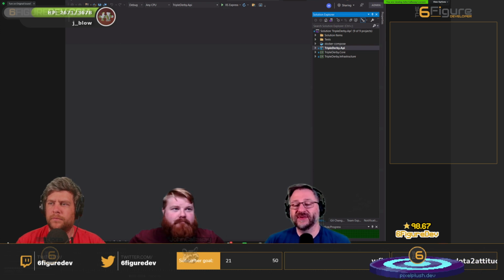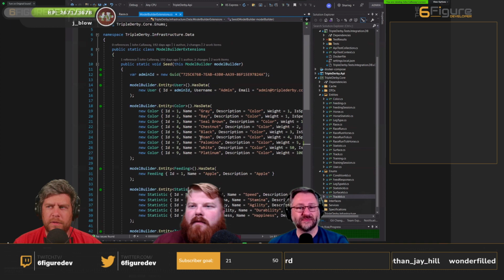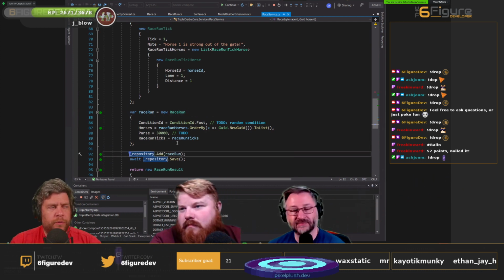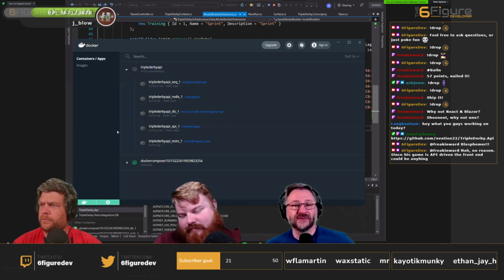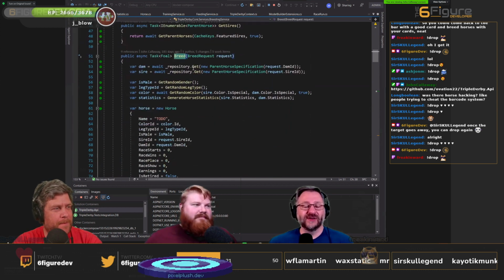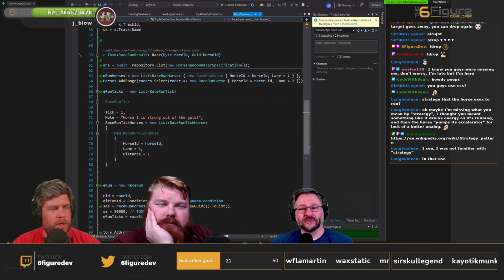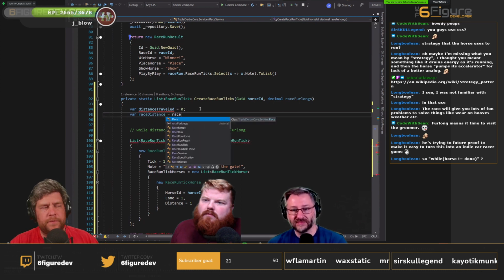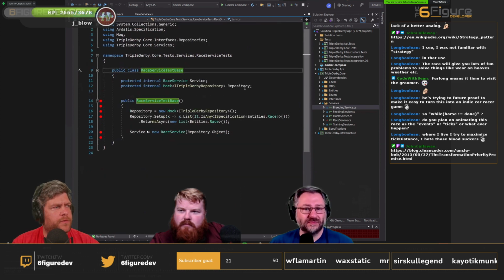Just Coding - Triple Derby a horse racing simulation game